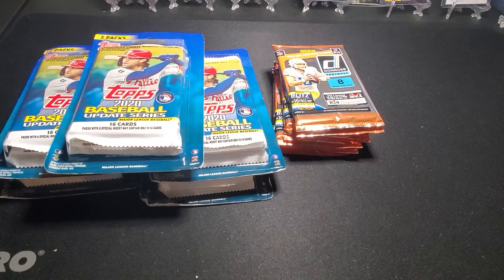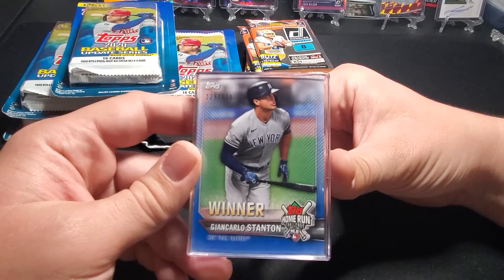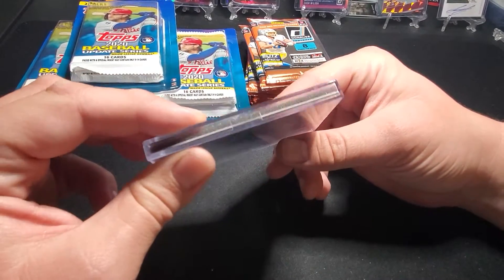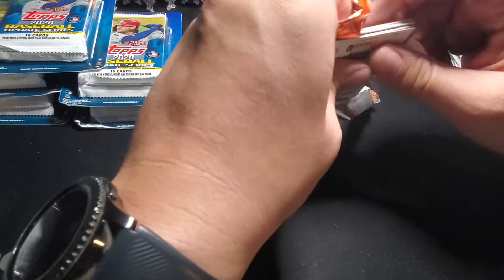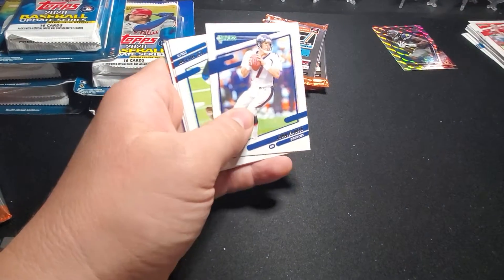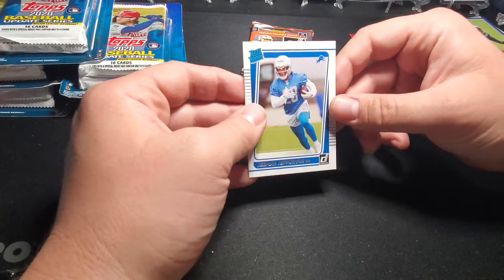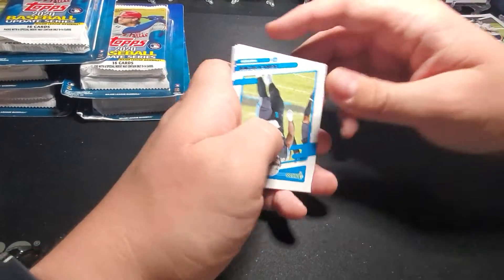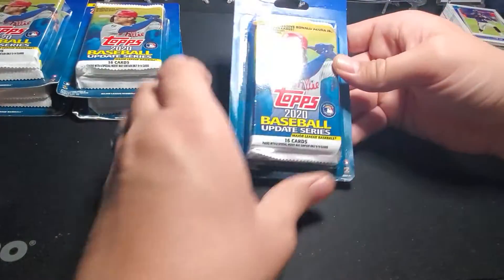Let's rip a mix of 21 Donruss Football and 2020 Topps Update Baseball!